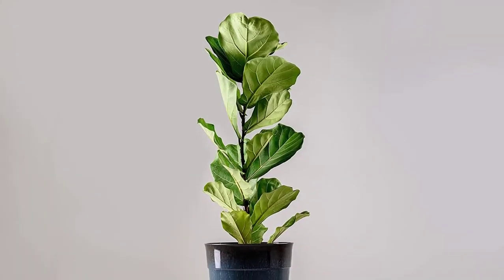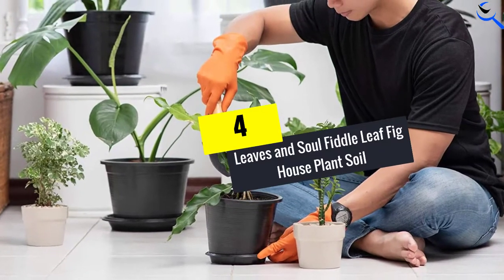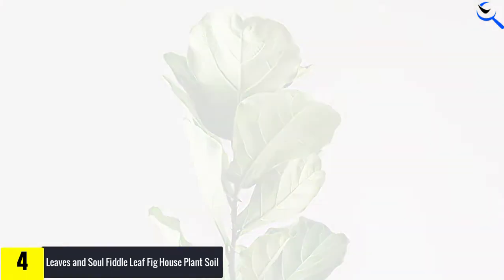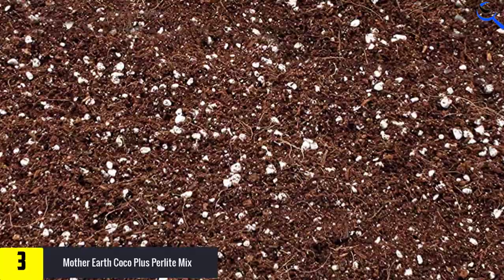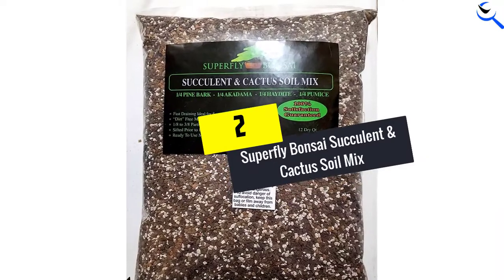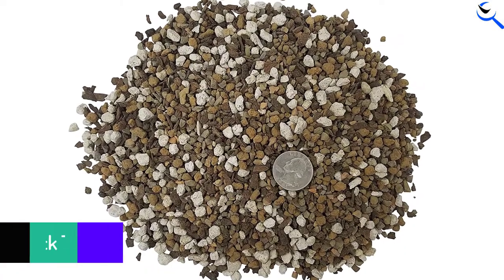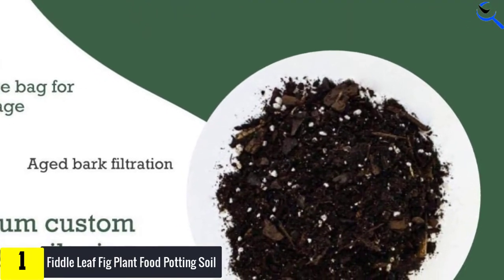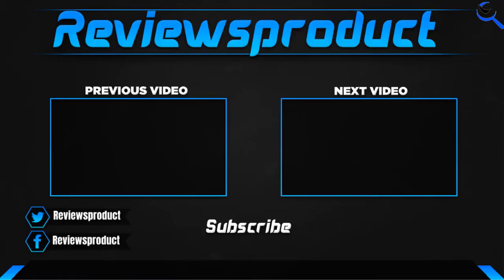Top 4 Best Soil for Fiddle Leaf Figs in Reviews 2022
☛ All The Links to Best Soil for Fiddle Leaf Figs listed in this Video:-

4. Leaves and Soul Fiddle Leaf Fig Soil

3. Mother Earth Coco Plus Perlite Mix

2. Superfly Bonsai Succulent & Cactus Soil Mix

1. Fiddle Leaf Fig Plant Food Potting Soil

You are Searching for Best Soil for Fiddle Leaf Figs? You are in the right place for getting the valuable info on Soil for Fiddle Leaf Figs.

In this video we short listed the Top 5 Best Soil for Fiddle Leaf Figs. We create this list based on our own opinion.

We have checked each Soil for Fiddle Leaf Figs and tried to include an in-depth information of Soil for Fiddle Leaf Figs in our Video which will be sufficient to fulfill all of your demand. We recommended  Top 5  Best Soil for Fiddle Leaf Figs In this video. All of them are maintain the good quality. If you want to buy Best Soil for Fiddle Leaf Figs, we hope this list will be helpful to you.

We think you like the Best Soil for Fiddle Leaf Figs we select for this year.

If you have any questions concerned to the Best Soil for Fiddle Leaf Figs which are listed here, please leave a comment down below and we will get back to you as soon as possible.

➥ Prime Discounted Monthly Offering
➥ Try Twitch Prime
➥ Amazon Music Unlimited
➥ Try Amazon Home Services
➥ Kindle Unlimited Membership Plans
➥ Create an Amazon Wedding Registry